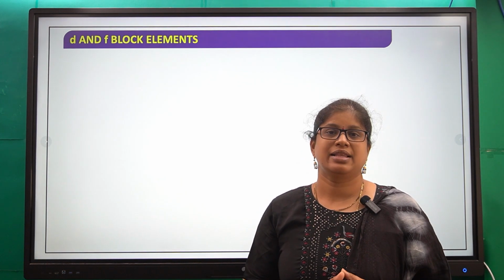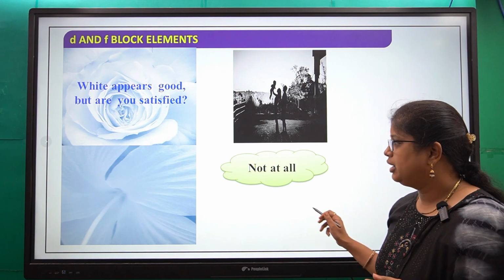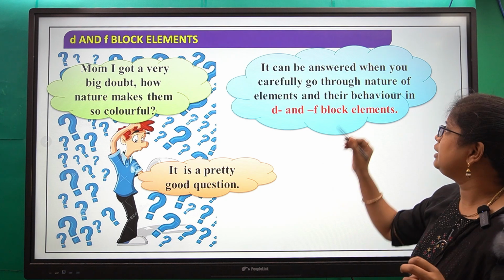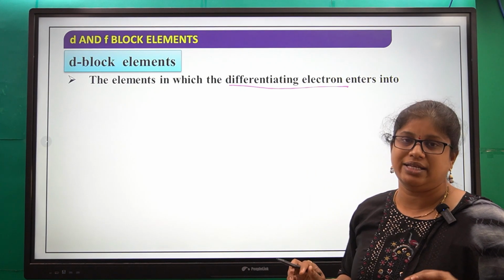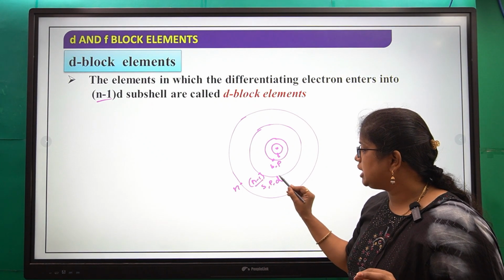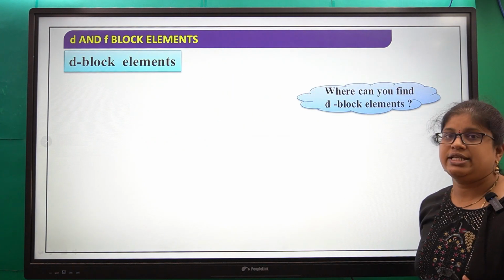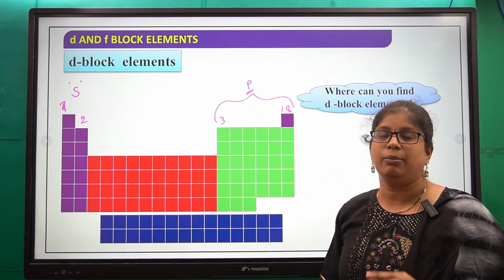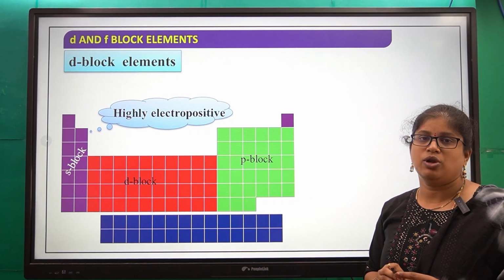Chemistry Class 12 D & F Block Elements